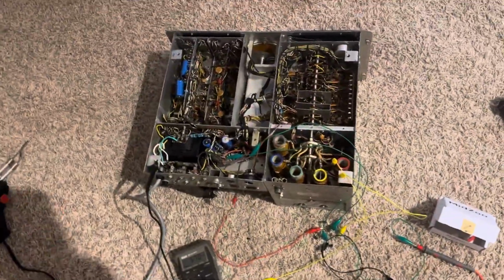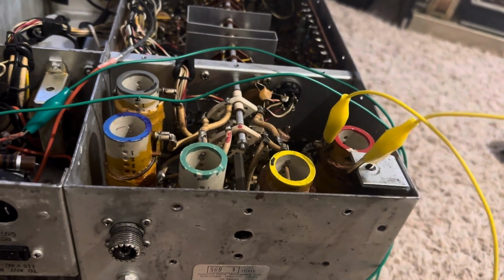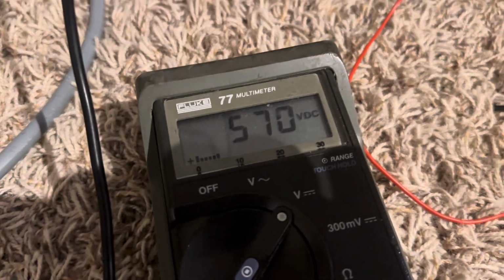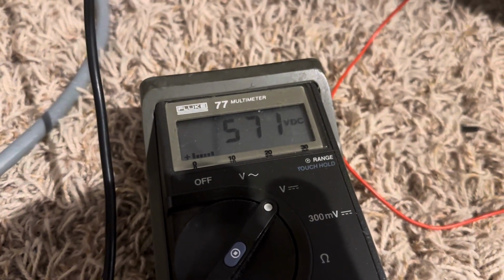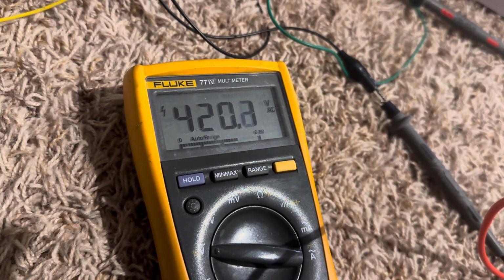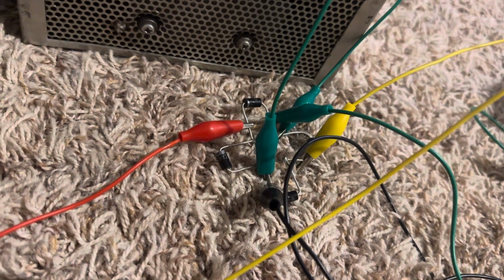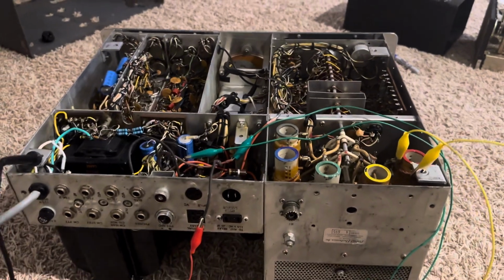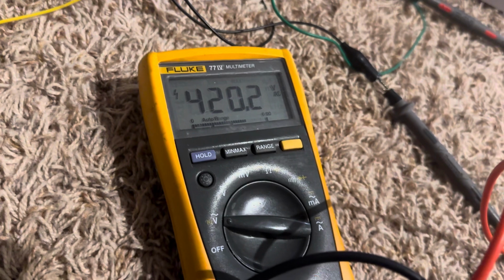Power supply voltage calculations AC to DC for a diode bridge. electronics 101 for the CE 100V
Pretty much
AC voltage of 425 AC on the secondary between center tap and one end of the secondary
Divided by .71 and you get rectified dc voltage value

Ac is 425 volts
425 / .71 = 598 volts DC.

I am getting about 572 volts DC
Blame that on bleeder resistors across the filter caps?

Well at least I can crank in line voltage of 123 volts AC from the wall socket with no variac in the USA